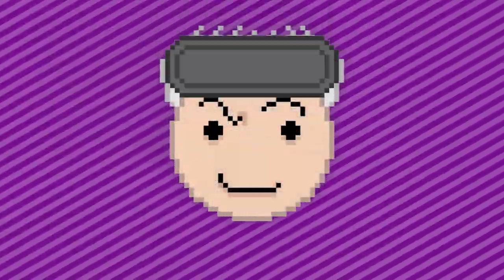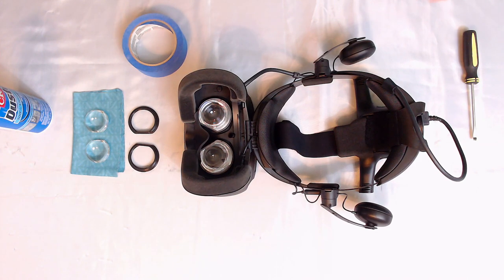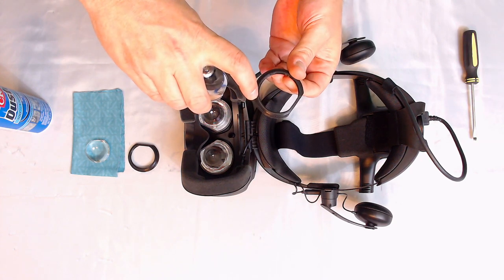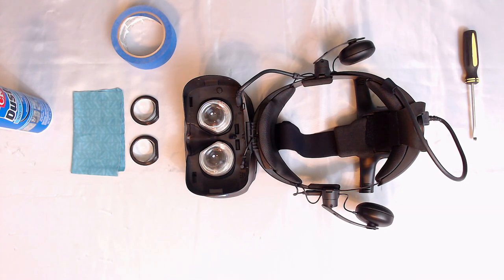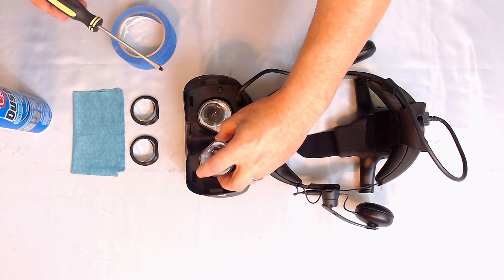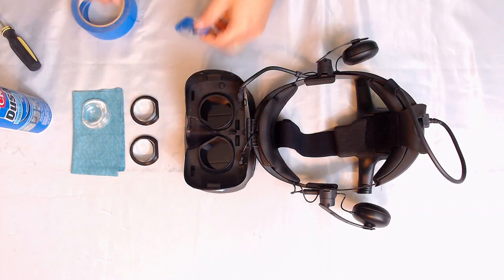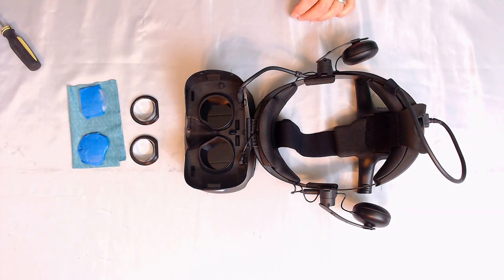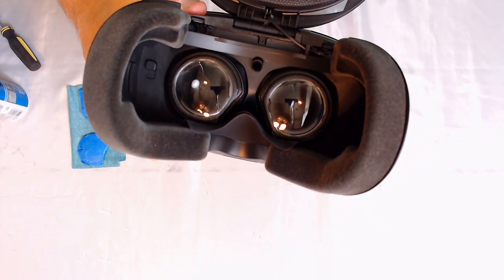HTC Vive Cosmos Elite Gear VR Lens Swap Tutorial Plus First Impressions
So today I am doing a MOD that I have wanted to try for years but unfortunately never had the equipment or courage to try and that is the Gear VR lens swap for the Vive. This MOD popped up in the community a few years ago when the original Vive was getting close the the end of its life cycle. I was always amazed to hear the reports of those who had done it saying how much better it made the experience because finally there were no more "God Rays"

For those who are new to VR or don't know what I'm talking about lets flash back to 2015 when most people in the very small VR community were still using the Oculus Rift DK2. This early VR headset used non Fresnel lenses and that meant that there were none of these light artifacts that we see today in most modern headsets. The view in the trusty old DK2 was clear but the old lenses it used did have their own problems with some very slight barrel distortions and chromatic aberration but honestly I would take those issues any day over having beams of light flashing all over the place when presented with a high contrast scene!

So after almost 2 years of using the DK1 and DK2 with aspheric lenses it came as a complete shock to see the first generation retail headsets come out with a change to using Fresnel lenses. These do have there advantages over traditional aspheric lenses but the trade off was the introduction of the "God Ray" artifacts.

Gone was that clear view of space that I had always marveled at in my favorite game: Elite Dangerous. All of a sudden I found that and many other games almost unplayable because everywhere I would look there was a beam of light shooting into my eyes. Needless to say but myself and many others that had waited so long for the consumer VR headsets to finally release were not happy. In fact, I was so heart broken over this change that for the longest time if you did a Google search for "Oculus God Rays" you would find an article I wrote for vrspies.com as the #1 search result complaining about this issue ! [;]-)

So for years now I have longed to see VR without Fresnel lenses and thanks to the fact that I have a few different HTC headsets I decided it was time to finally attempt this MOD. I am happy to say as you will see in this video that it went well and the results were stunning! No more God Rays... Huge Sweet spot... and no barrel distortion or CA that I could see in the time I was testing this by watching a movie in Bigscreen. I finally had my clear view of VR back and I am so happy I did this now!

If you want to attempt this mod for yourself there are a few things to take into account... First it will most likely void your warranty with HTC if your headset still has one but the awesome thing is that this MOD is fully reversible as well so if you take your time and don't damage anything you can put it back to factory shape in minutes.

The second thing is that there are two methods I have seen for doing the MOS... You either take the lenses out of an existing Gear VR and 3d Print or purchase a 3d printed set of adapters like I did or I have also seen some great reviews of another complete kit that is sold on Etsy that is already assembled and ready for installation into your Vive Cosmos or Cosmos Elite. I will include links below for both the adapter rings that I got on eBay and also to the complete kit that I read about on Reddit.

** - The Etsy link i mentioned apparently started scamming folks so IO had to remove it! If you have a great suggestion for another complete lens kit please let me know and I will add it here! []-)
Hardware used on this channel:

PC  Specs:
I7 7700K
GTX 1080ti
16GB 3200mhz Ripjaws

Headsets:
Oculus Rift
Oculus Rift S
Oculus Quest
HTC Vive
HTC Vive Cosmos
Samsung Odyssey+
HP Reverb
Pimax 5K+
Pimax 8KX